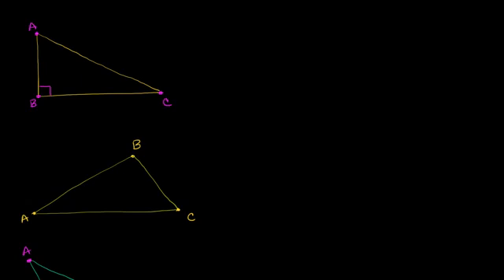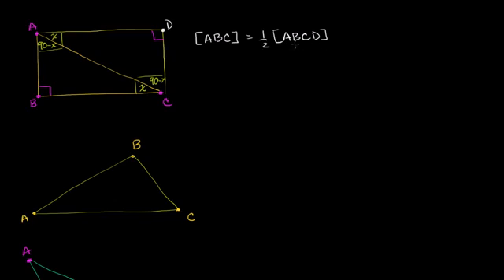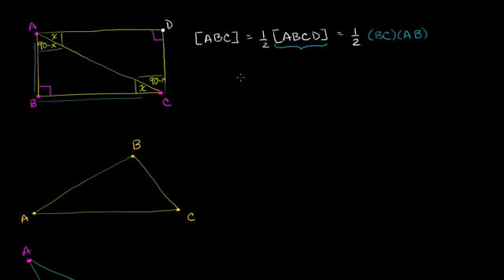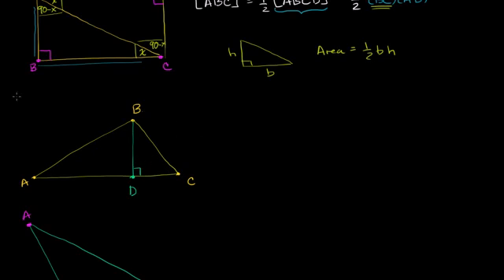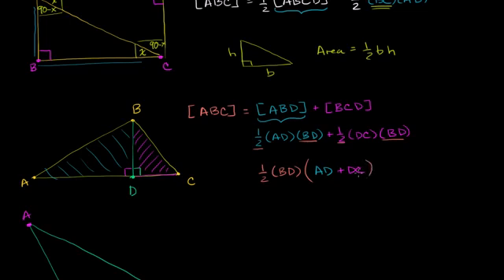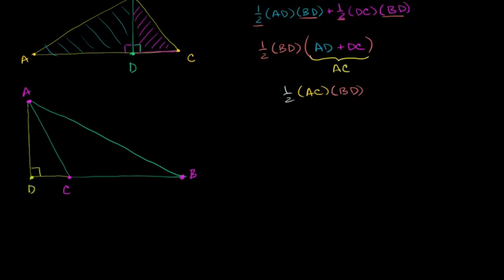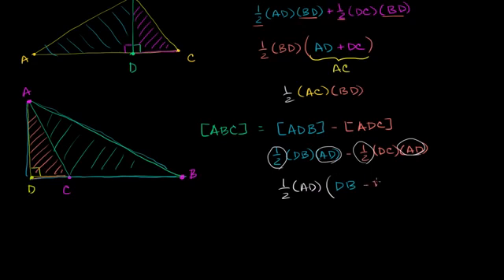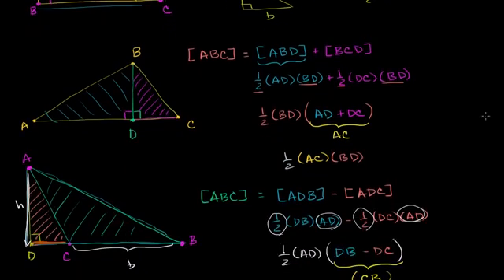37 Geometry Triangle area proofs Perimeter, area, and volume